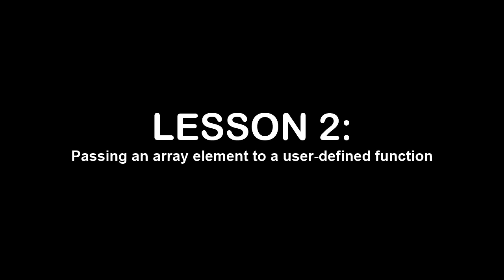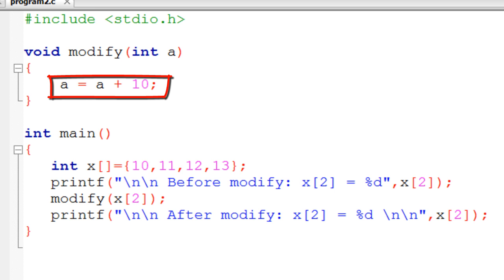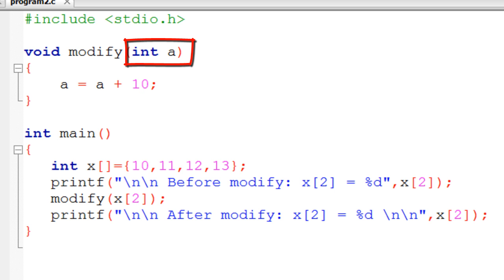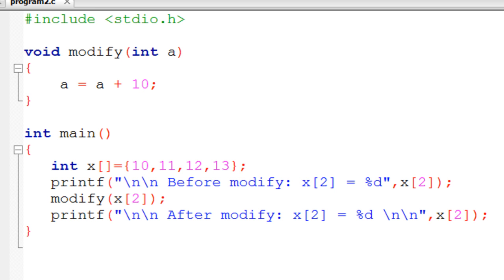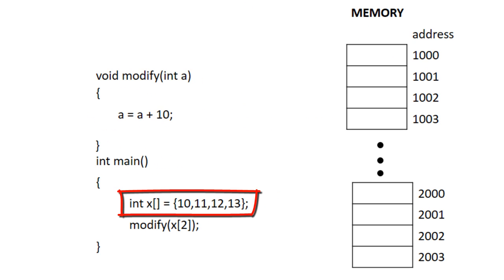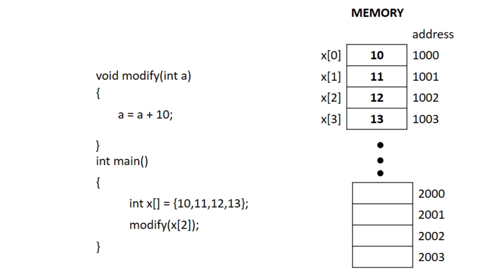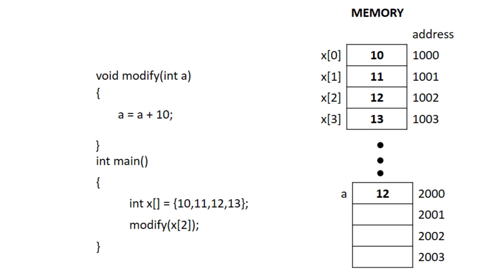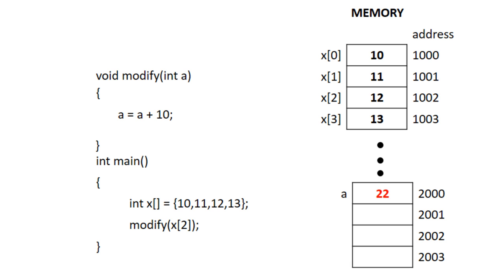video2 passing an array element to a function